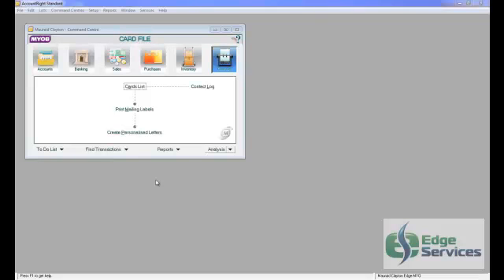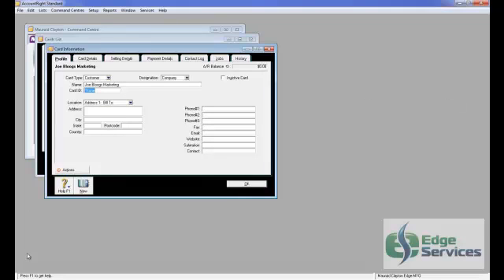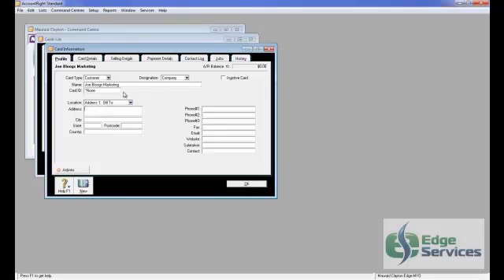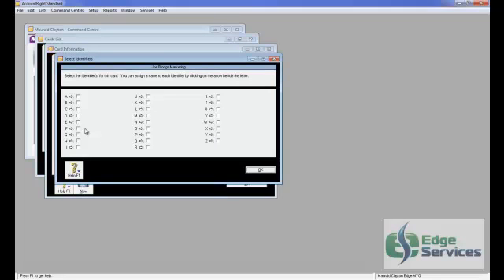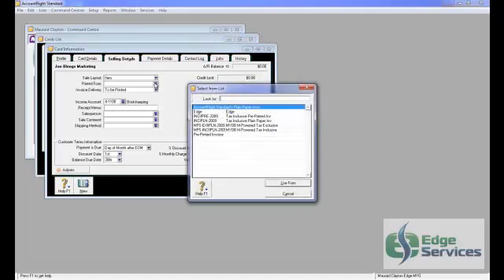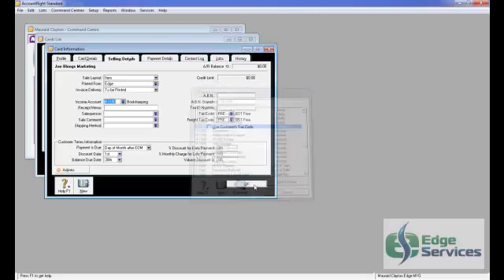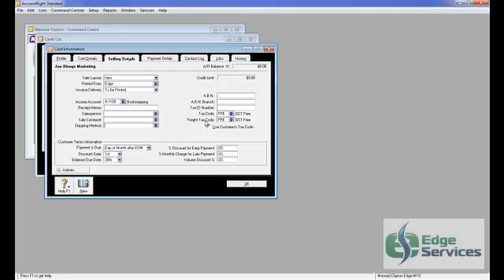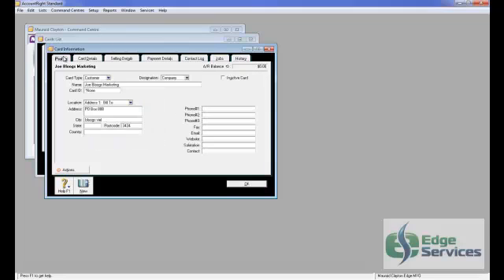Setting up a customer card in MYOB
This is a video on how to best set up your customer cards to get the most out of them